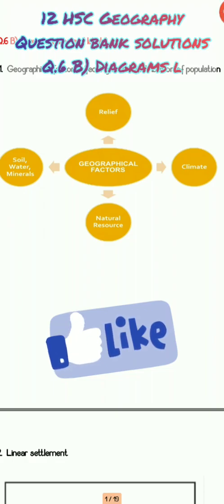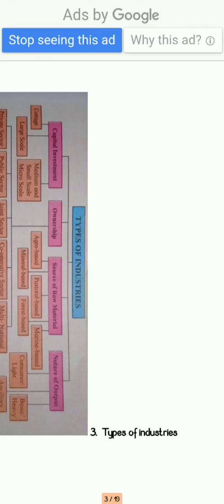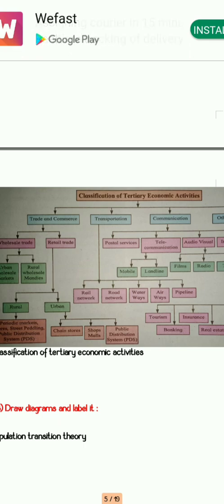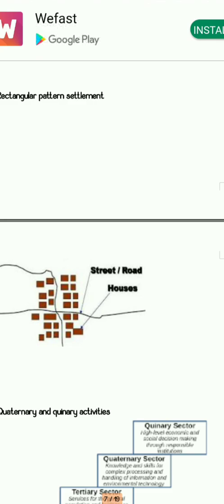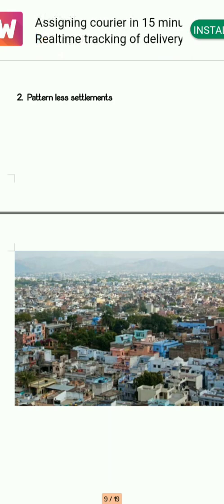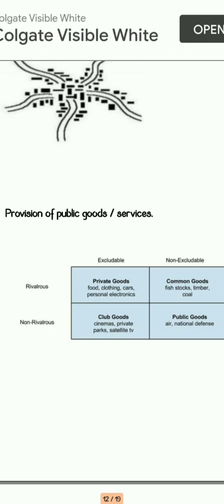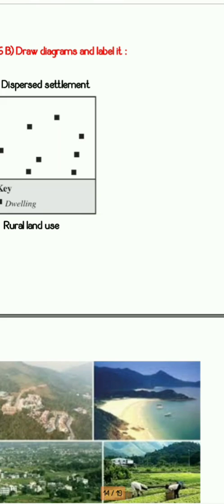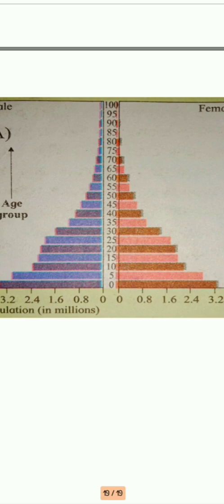12 SCI/ART HSC MAH BOARD IMP GEOGRAPHY SOLVED QUESTION BANK Q.6 A)DIAGRAMS SOLUTIONS(2020-21)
SOLUTIONS GEOGRAPHY QUESTION BANK